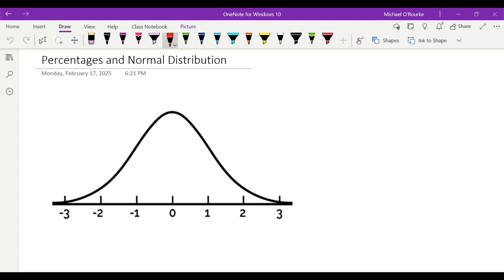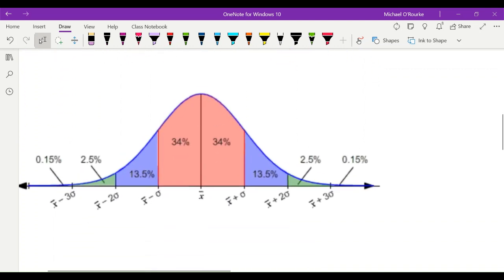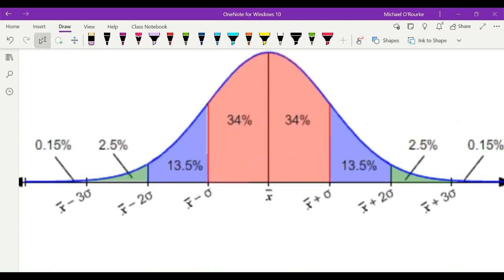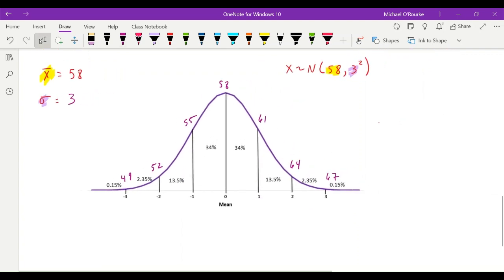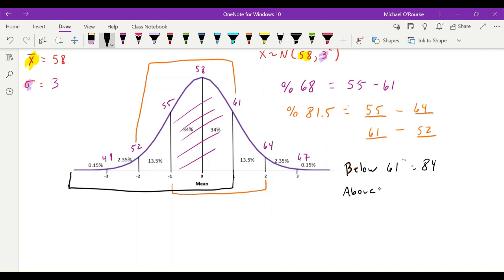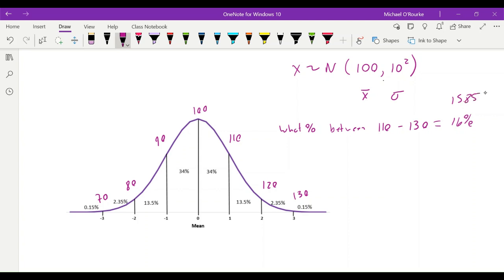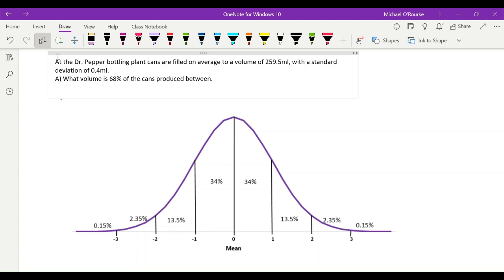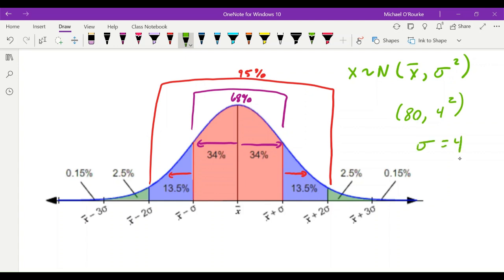Normal Curve Standard Deviation and Percentages